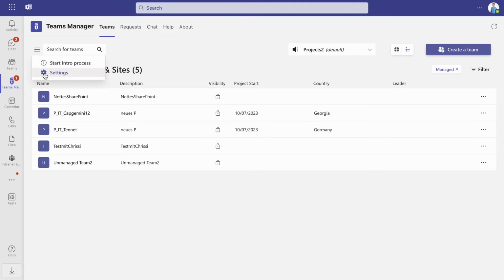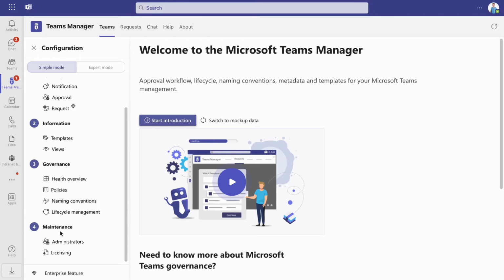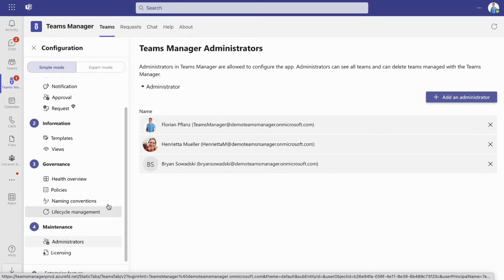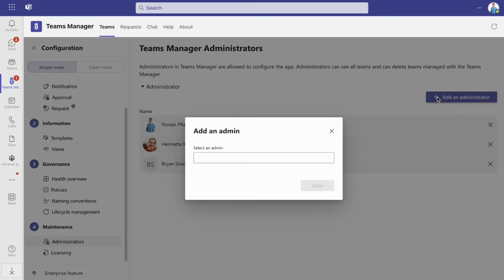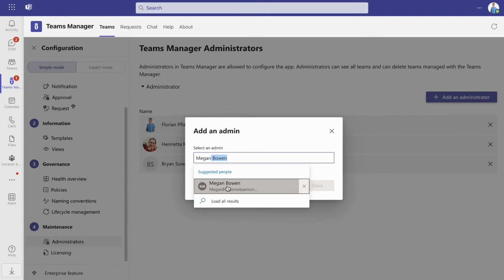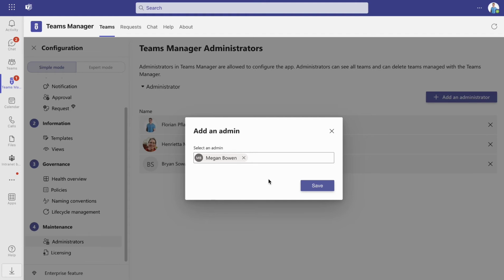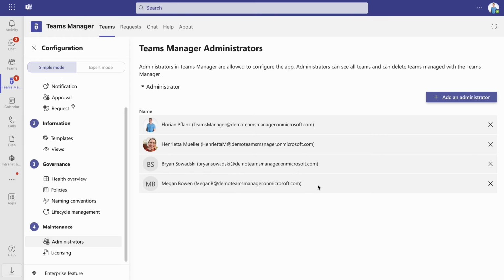Teams Manager - Add Administrators in Microsoft Teams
This is a tutorial on how to add more administrators to Teams Manager, a tool used to manage Microsoft Teams. After installing Teams Manager, the first administrator can add more administrators by navigating to the Settings tab and choosing the Administrators option. A list of current administrators will be displayed, and to add new ones, the user should click on "Add an administrator" and select the users they want to add via the people picker. Once saved, the selected users will be listed as Teams Manager administrators and can help manage settings, create templates, and set up governance policies.